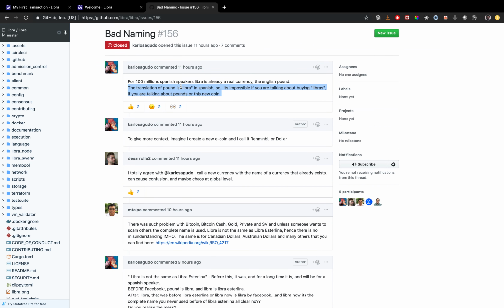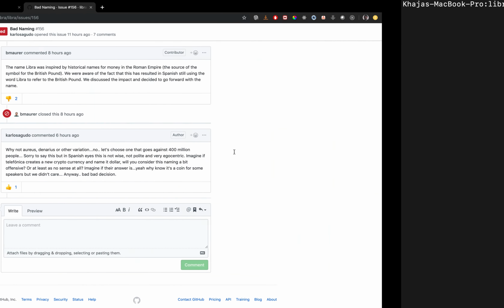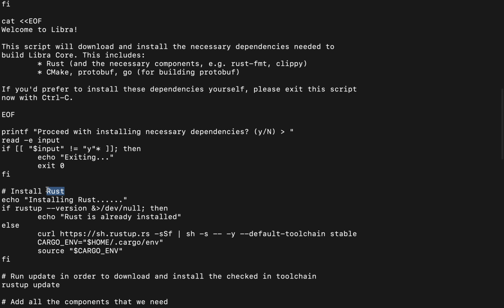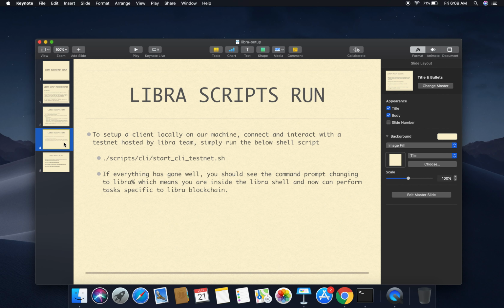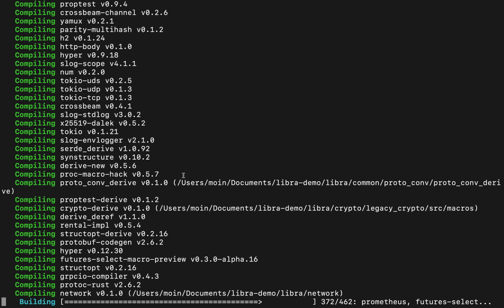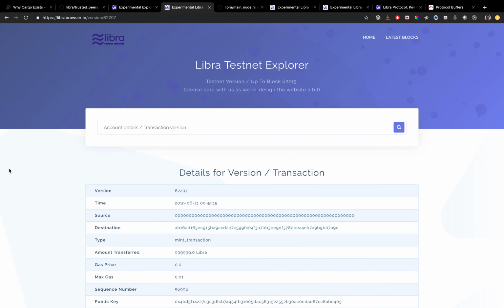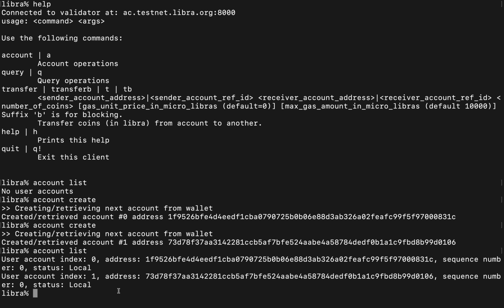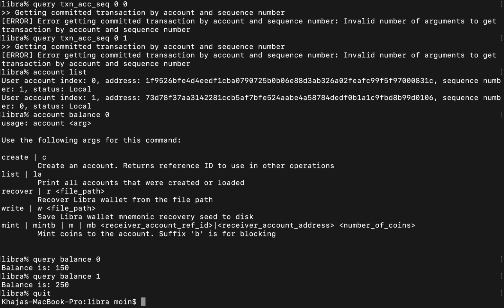Introduction to libra blockchain and libra Blockchain Setup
In this video series we are going to learn about Libra Blockchain in depth.

In this video we will walkthrough the quick start of libra blockchain and perform some transactions and query them.